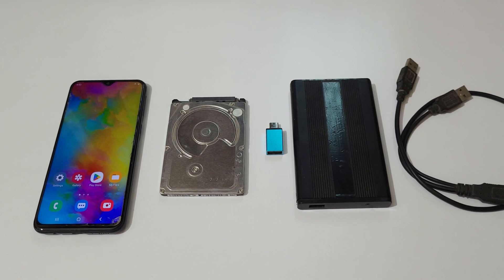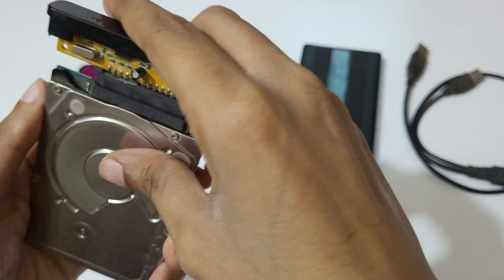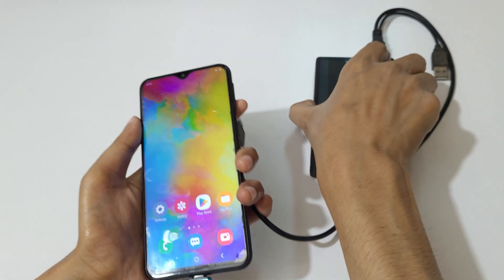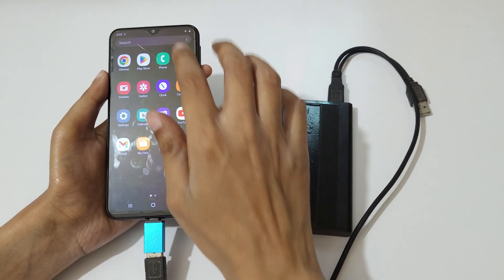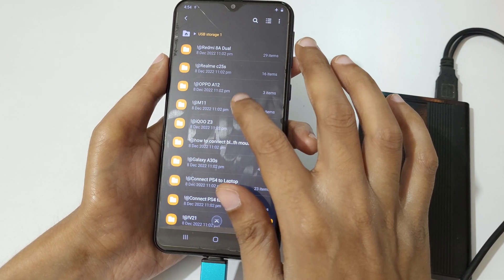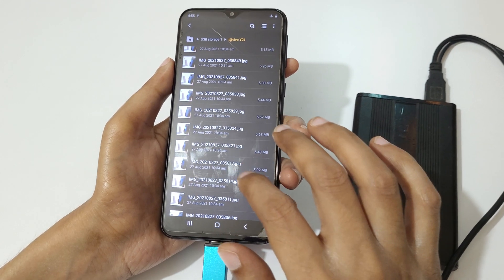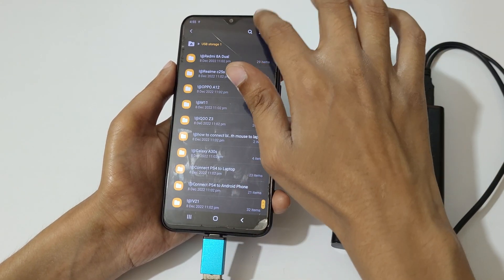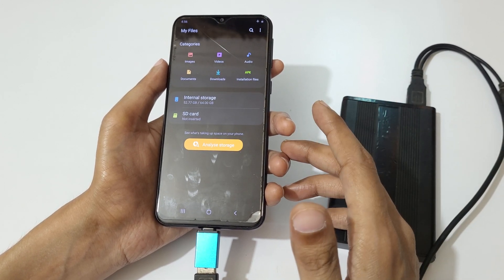How to Connect Hard Disk to Mobile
how to connect Hard Disk to Mobile. By this method you can connect Hard Disk to your Mobile with the help of External Sata Case. If your computer crashes, whether laptop or desktop, MAC or Windows, you can access the data from the hard drive using mobile. I show you how in this short video. Most cases it's not a data recovery you need and you can do this yourself at home. How to use laptop/desktop hard disk as external hard drive or connect sata to usb port.